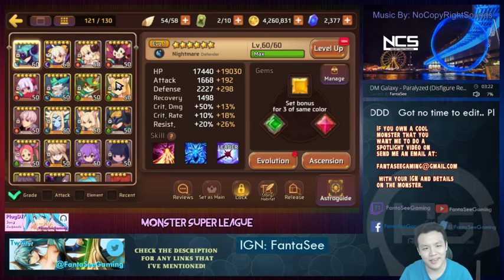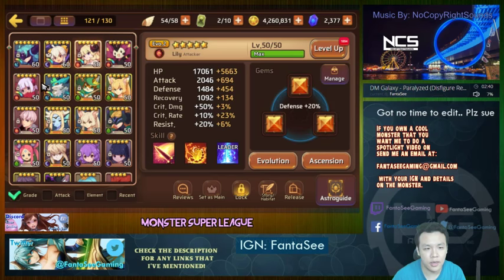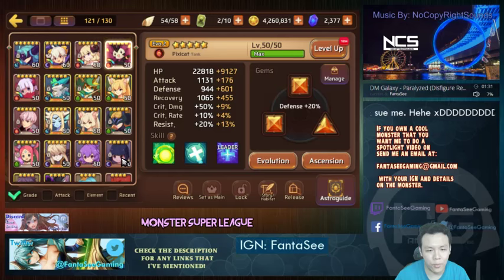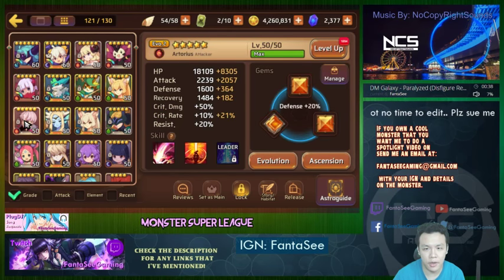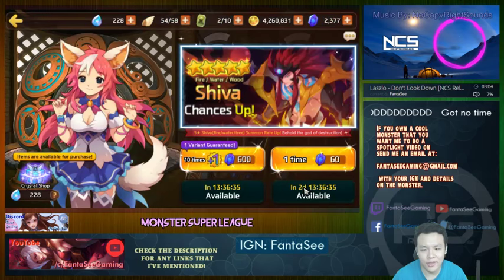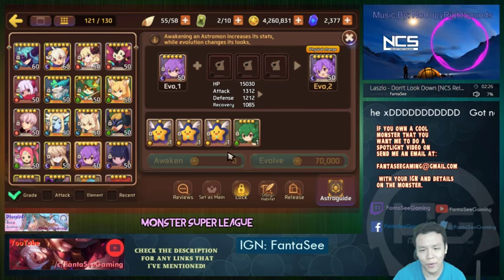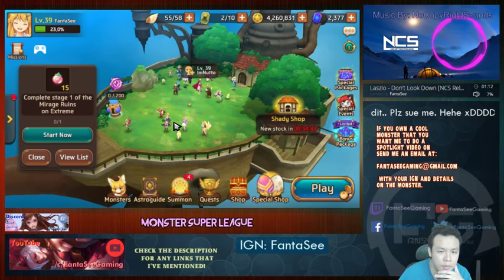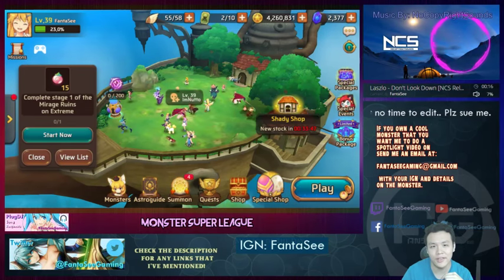Monster Super League: DAILY PLANS AND GOALS - NEED HALLPP AGAIN!! ♕D.12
I'm a little lost and confused? xDDD

⚔Game Accounts:

♙League of Legends:
Taiwan: Perfect_Is_SHlT

♟B.net BattleTag:
FantaSee#11954 (WoW)
WaifuMaker#4848 (Overwatch)

♙Monster Super League:
FantaSee

✌ Programs Used:
~~ Nvidia Shadowplay